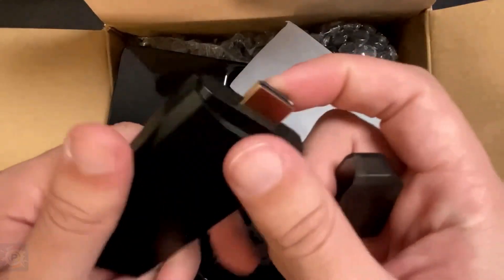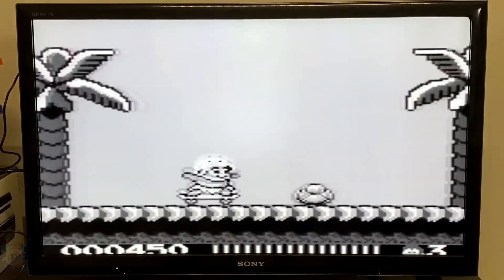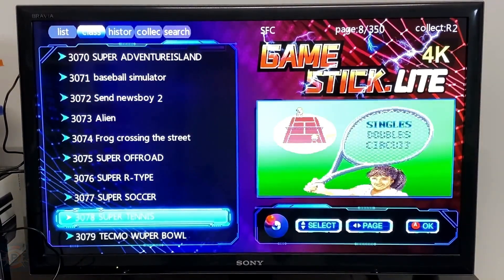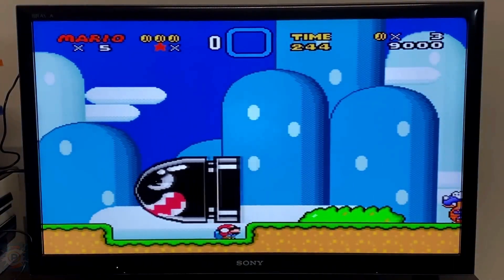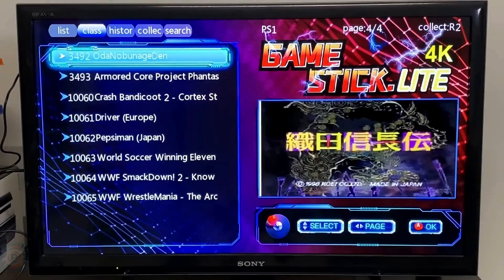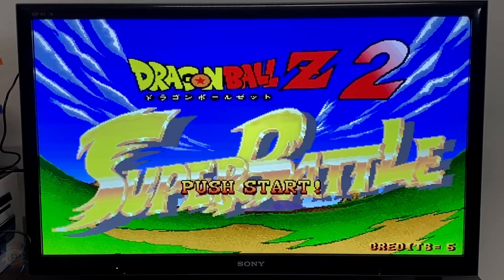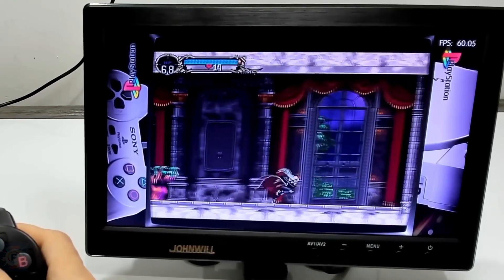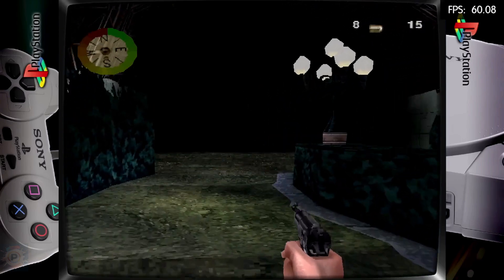M8 (Game Stick 4K): Performance Analysis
A Game Stick, such as the M8 Game Stick or the Game Stick 4K, is attractive for a number of reasons that make it a popular choice among gaming enthusiasts. Its portability, compact design and price do indeed attract attention, but we want to know about its performance and that's what we're going to look at today.